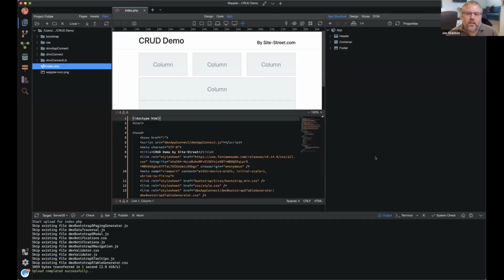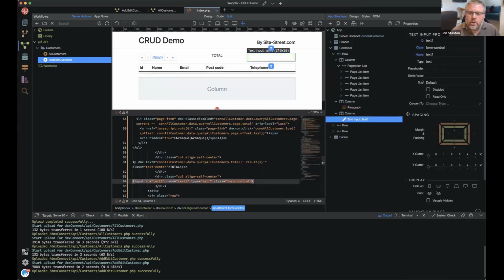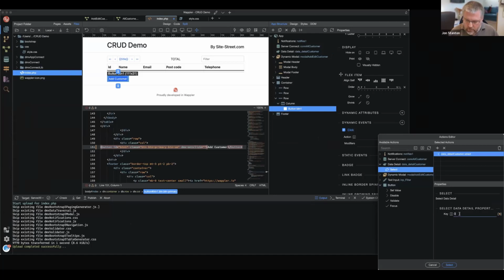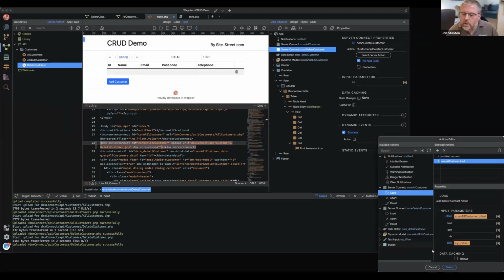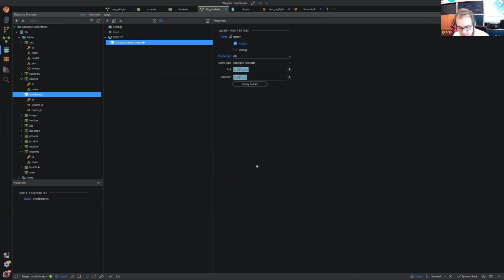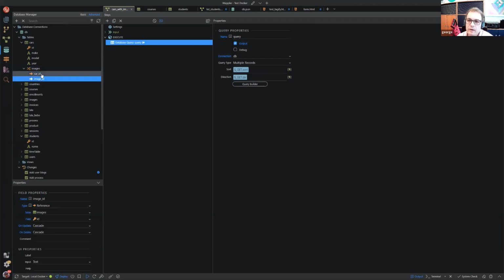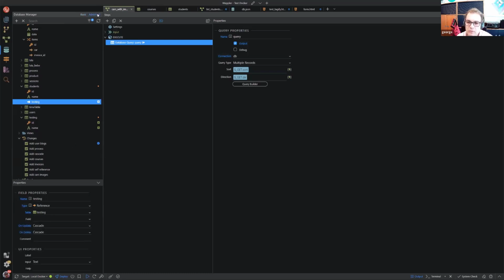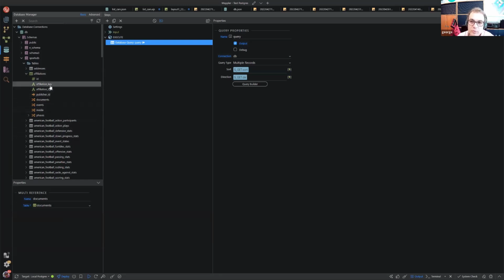Meetup May 2022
This is the first of the Monthly Meetups, featuring Jon Stanton with a CRUD demonstration and George's presentation of the Database Manager.